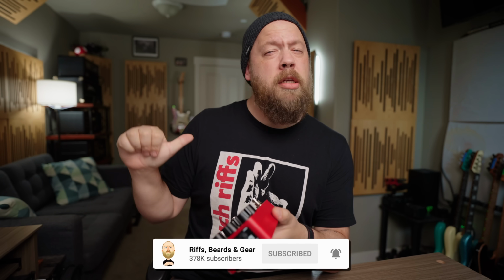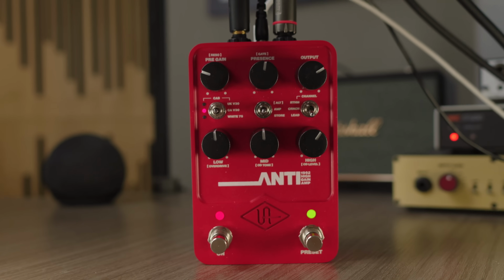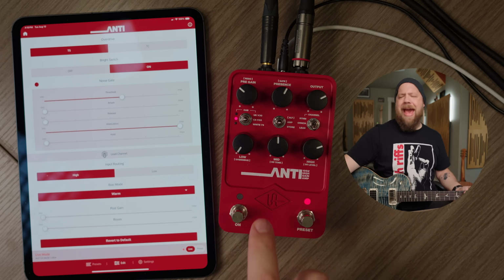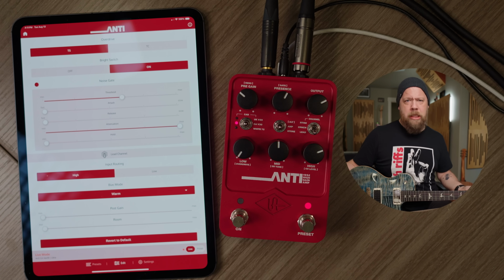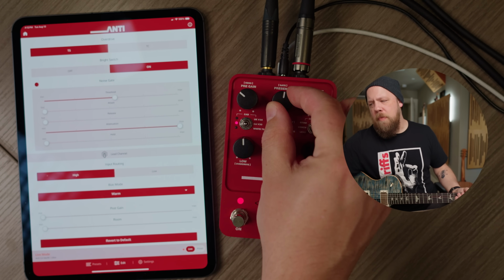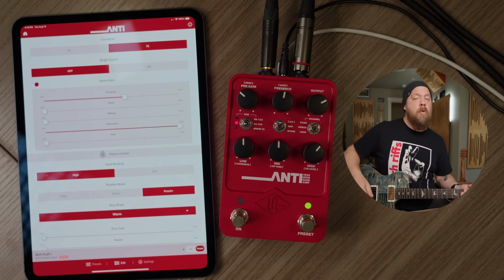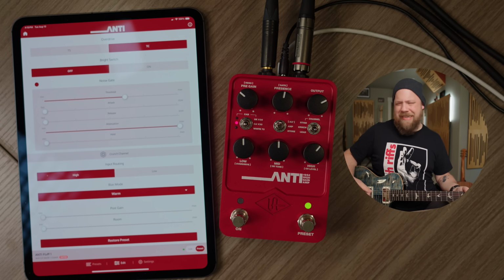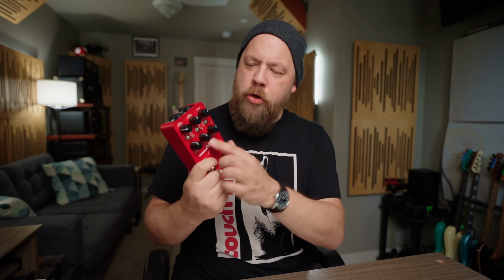A 5150 In A Pedal!? We'll See About That.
Let's check out the 5150 in a pedal The Anti 1992 from Universal Audio!

Time Stamps:
0:00 - Start
0:18 - Intro
0:44 - Disclosure
1:04 - What Is It?
1:41 - The Cabs
2:04 - Additional Specs
2:34 - Full Mix Example
3:17 - Walkthrough Setup
3:49 - Walkthrough
10:03 - Wrap Up